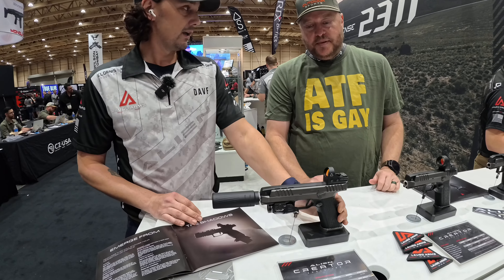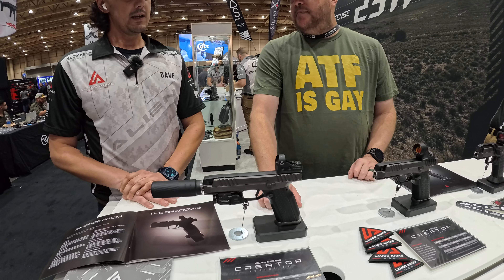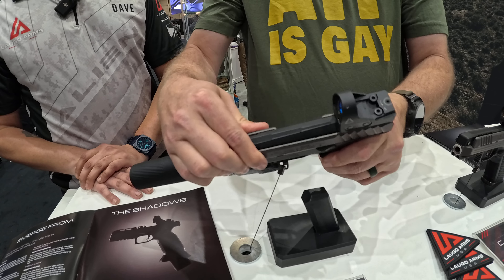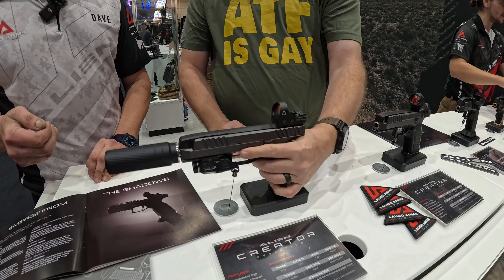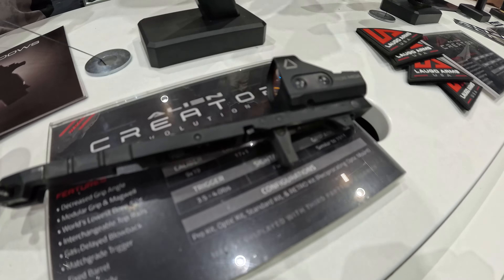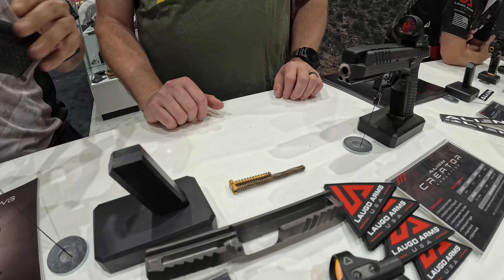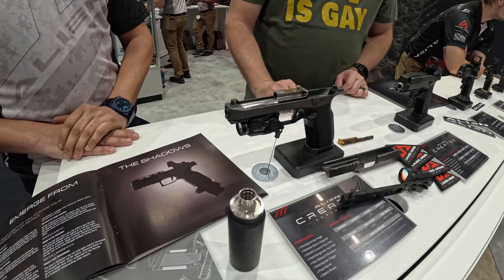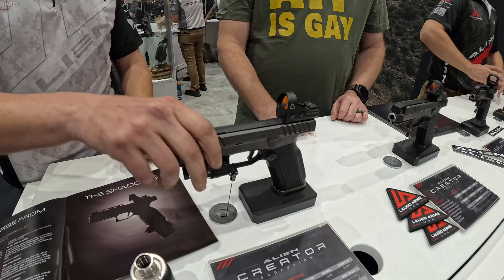Laugo arms alien pistol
Luago arms alien suppressed